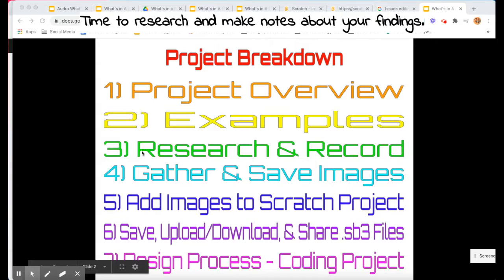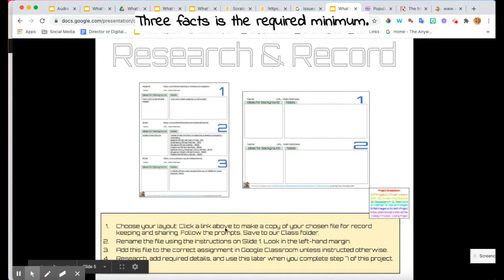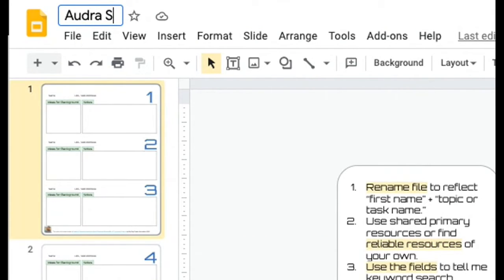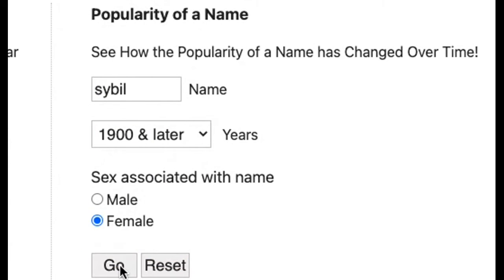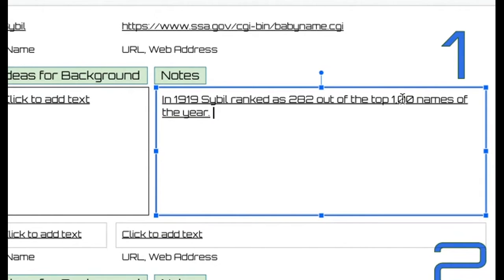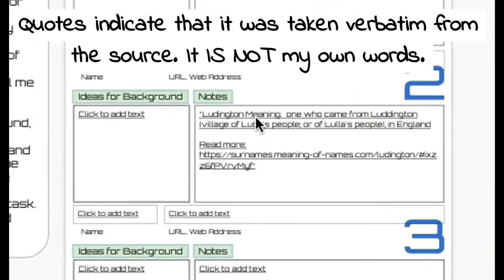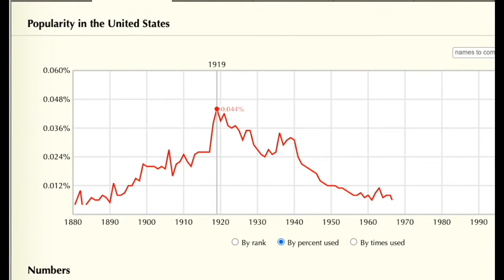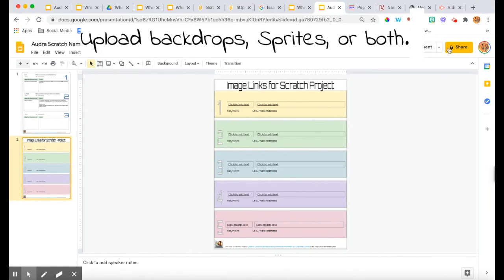Part 3 Research & Record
Before we even think about coding, you MUST gather your evidence and links to cite your sources. You will also need these links for the next step when you are ready to add new images to your Scratch project.